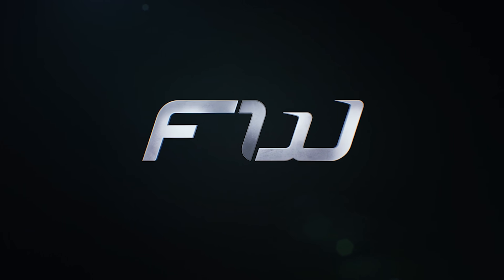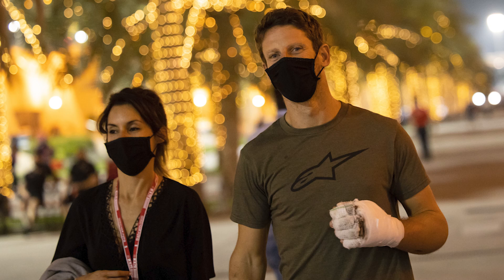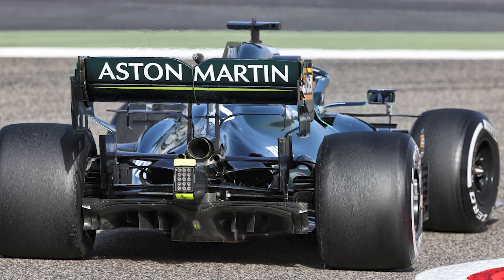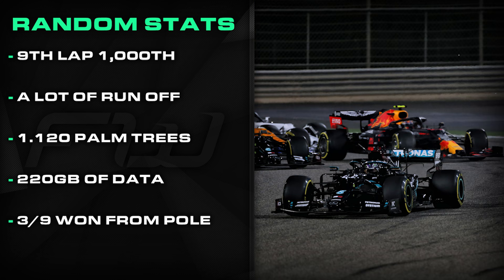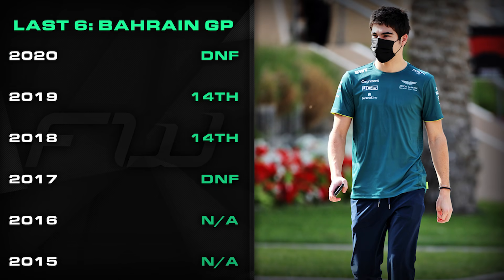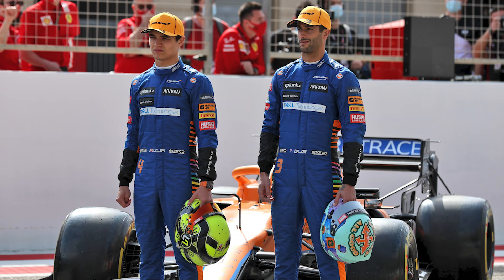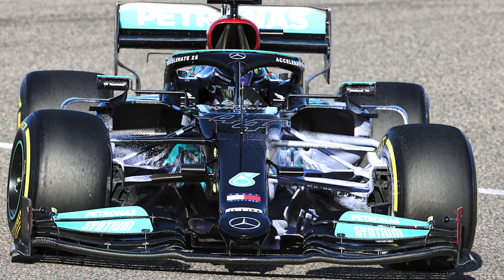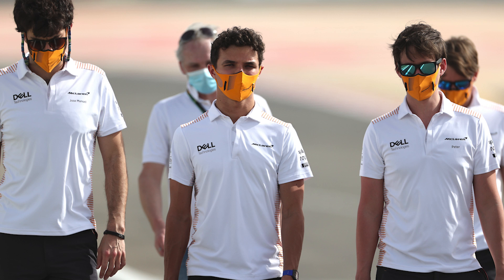2021 Bahrain Grand Prix: Preview and Predictions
The 2021 Bahrain Grand Prix, the opening round of the 2021 F1 season, is finally here. In this week’s preview, I’ll go over some track stats, look at some of the drivers’ form around Sakhir and make some predictions. Plus, all the tyre information for the weekend, a run through the schedule and some random stats too. Can Max Verstappen take the fight to Lewis Hamilton? And how will the likes of Sergio Perez and Daniel Ricciardo get on at their new teams?

Channel Partners and Guests
Regular Guests

Most images are provided by XPB. All other photo/video content is sourced from teams’ media areas